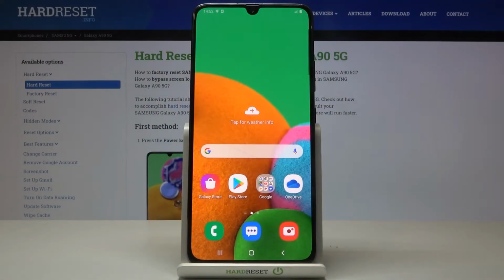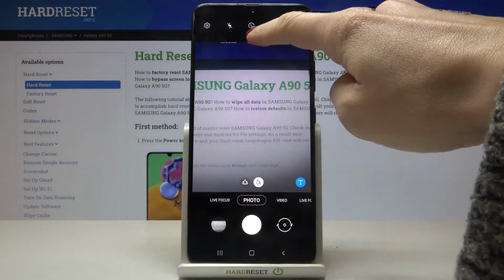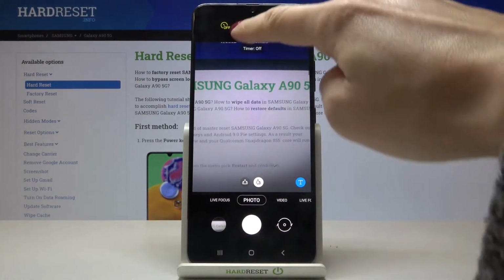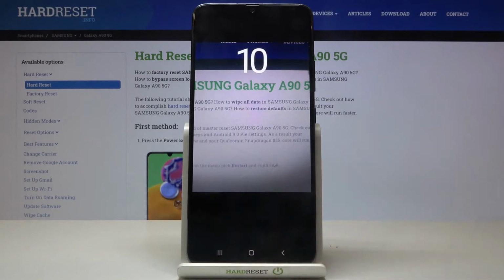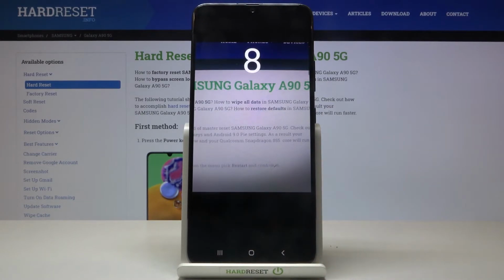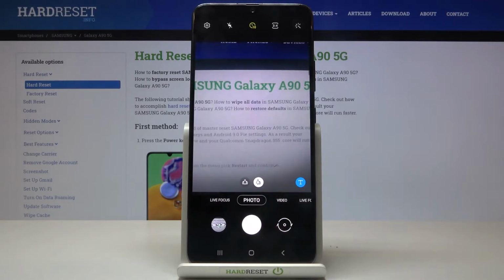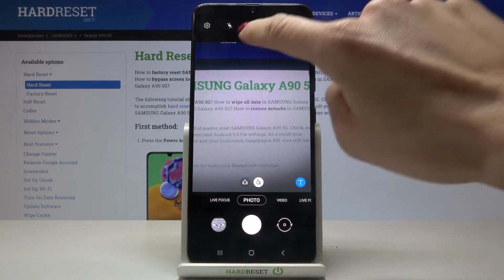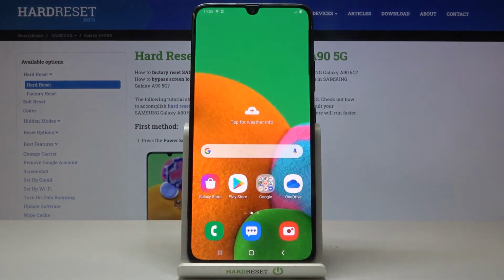How to Activate Camera Timer in SAMSUNG Galaxy A90 5G – Camera Settings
Learn more info about SAMSUNG Galaxy A90 5G:
Come along with the uploaded video, where we show you how to set up a camera timer in SAMSUNG Galaxy A90 5G. If you wish to learn how to take timed photos on your Samsung device, find out the attached tutorial and check how to manage camera settings in order to make a little delay in order to take a photo by using SAMSUNG Galaxy A90 5G. Find out attached instructions and use the camera timer on your Samsung device. Visit our HardReset.info YT channel and get many tutorials for SAMSUNG Galaxy A90 5G.

How to set the timer on SAMSUNG Galaxy A90 5G camera? How to take timed photos on SAMSUNG Galaxy A90 5G? How to manage camera settings in SAMSUNG Galaxy A90 5G? How to use camera timer in SAMSUNG Galaxy A90 5G? How to add camera timer in SAMSUNG Galaxy A90 5G?